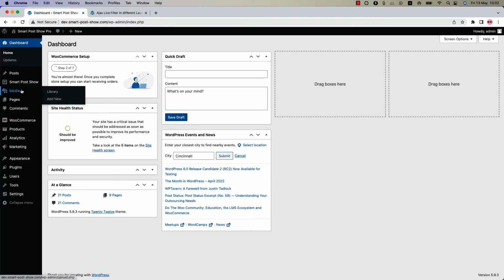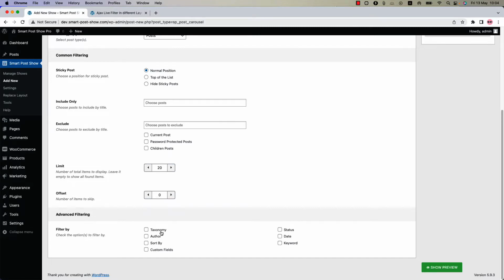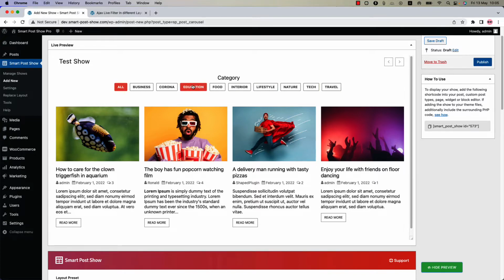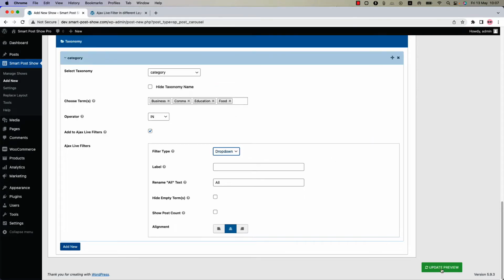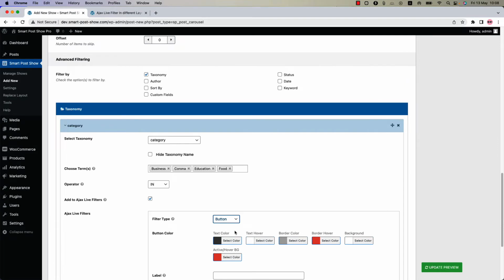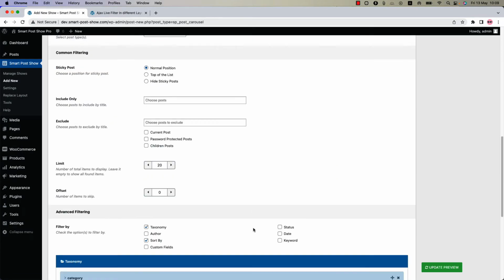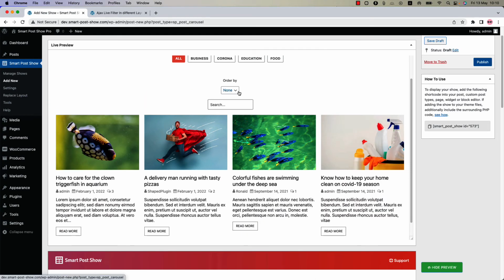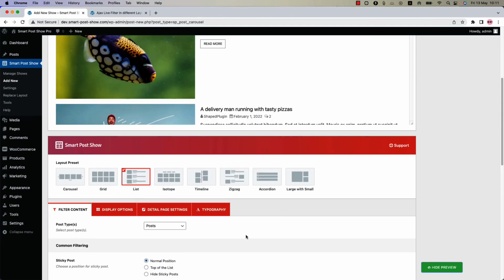Smart Post Show Pro - How To Add Ajax Live Filters in Different Layouts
This video will help you to learn How To Add Ajax Live Filters in Different Layouts.

Smart Post Show Pro allows you to filter and display posts (any custom post types), pages, taxonomy, custom taxonomy, custom field, in beautiful layouts (Carousel, Grid, List, Shuffle Filter, Timeline, Zigzag, Accordion, Large with Small) anywhere in WordPress including in Gutenberg editor in just minutes, no coding required!

This plugin supports ACF, WooCommerce, EDD, CPT UI, The Events Calendar, Events Manager, Pods, Toolset, and many more. It works perfectly with all page builders like Elementor, Beaver Builder, WP Bakery, SiteOrigin, Fusion Builder, Divi, etc. It is highly customizable and developer-friendly with top-notch support.